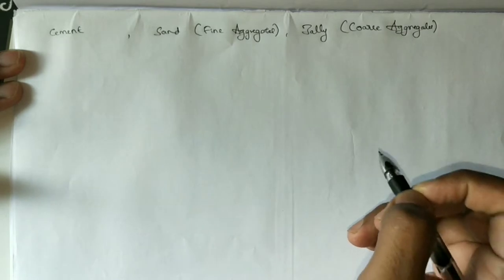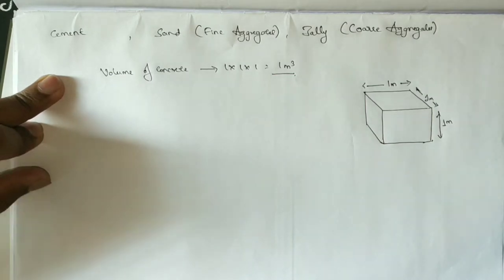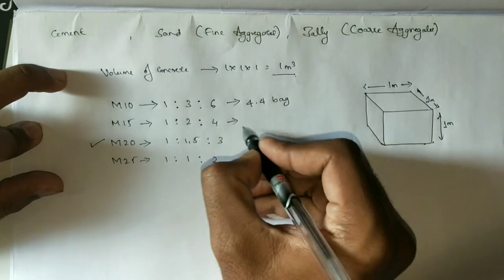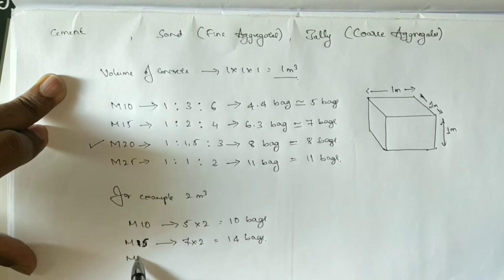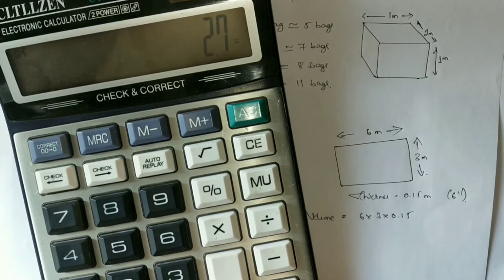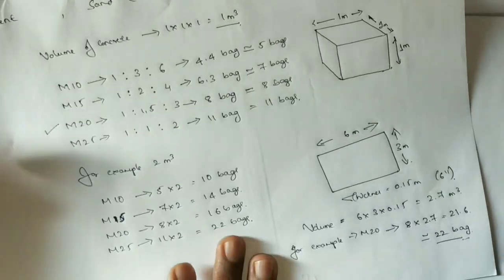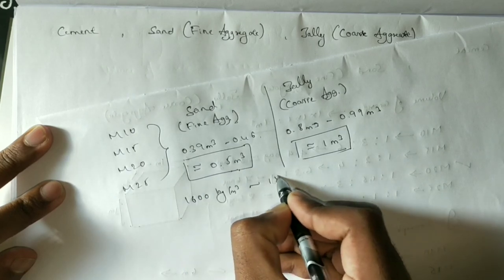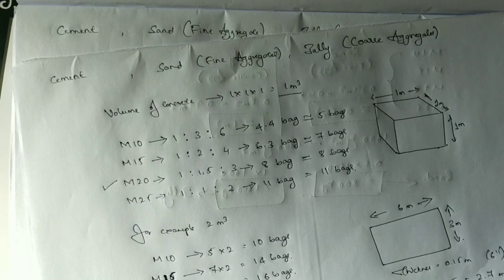Cement, Sand and Coarse Aggregate Calculations | KANNADA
This video is to help a common person to calculate the required quantity of cement, sand and aggregates without any technical knowledge.